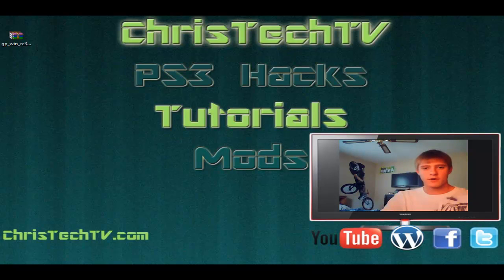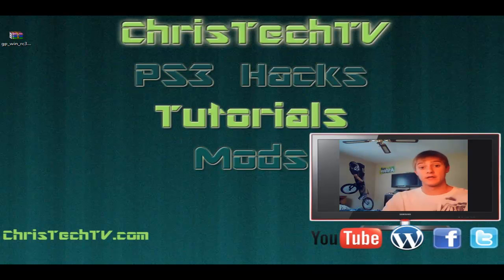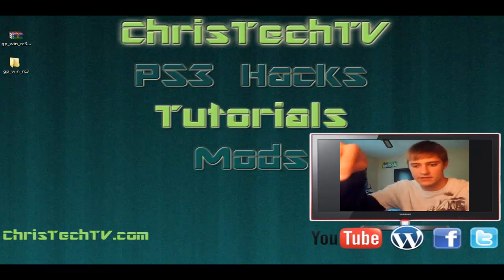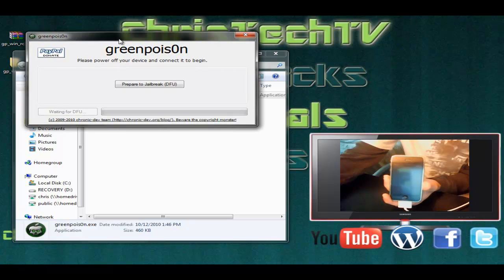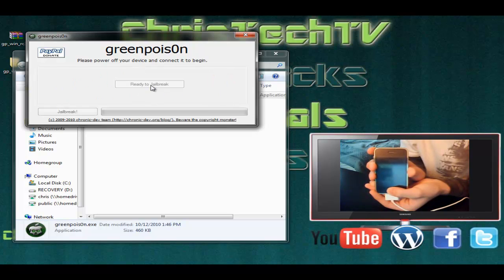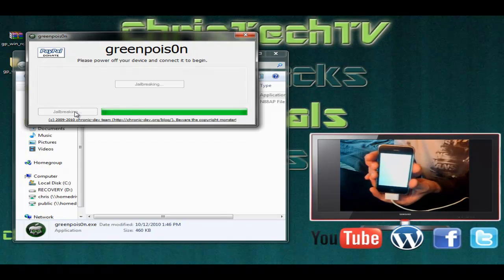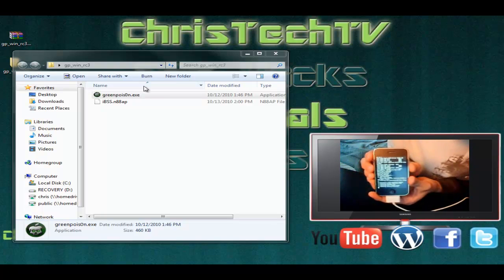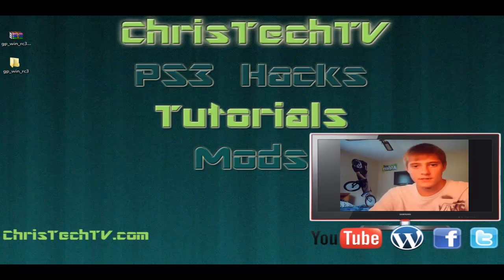Jailbreak IOS 4.1 iPhone 3Gs, 4, iPod 3G, 4G, iPad - Greenpois0n - Windows - Mac- Linux - Tutorial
***UPDATE: iPod 2G now supported both MB and MC UNTETHERED*** ***Mac is now supported as well***

Jailbreak iPhone 3Gs, iPhone 4, iPod 3G, and iPod 4G on 4.1 Firmware.
Jailbreak iPad on 3.2.2 Firmware.
This uses Geohot's bootrom USB exploit so apple can't patch.. muhahahahah.